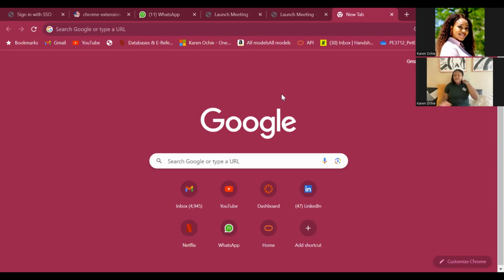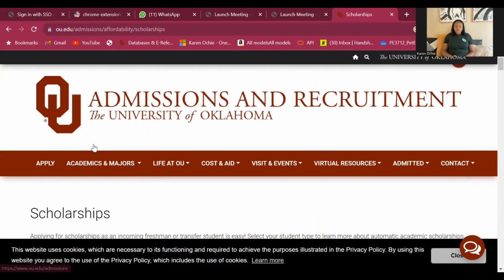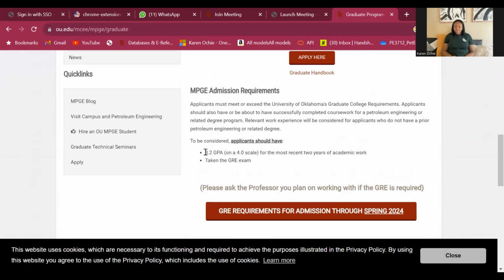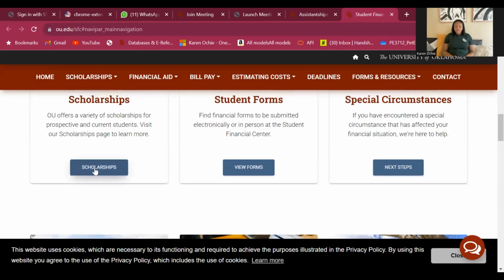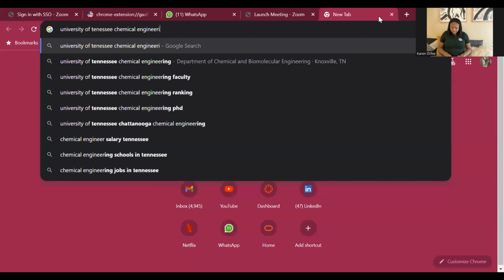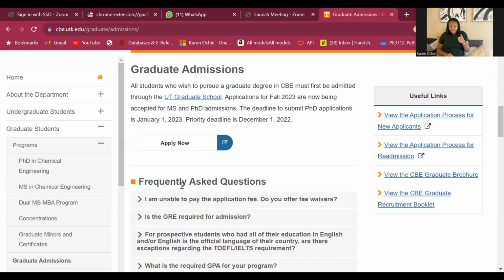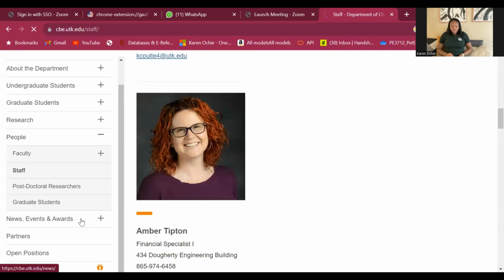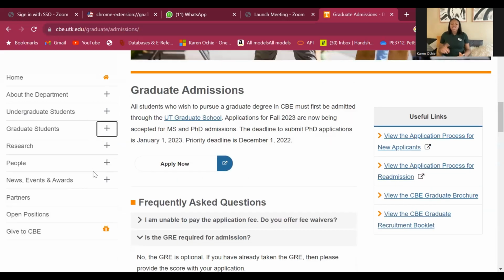How to get Grad School FUNDING: Navigating Grad School Websites with examples(OU and UTK)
This requested video explains how to navigate Grad School Websites with examples - University of Oklahoma and University of Tennessee at Knoxville.

Checking for funding oppourtunities, requirements and deadlines.